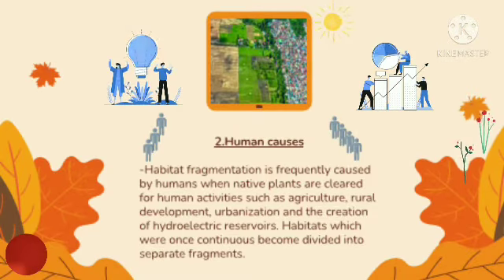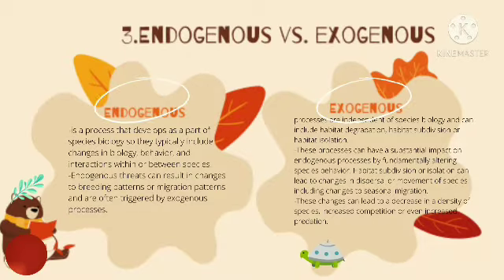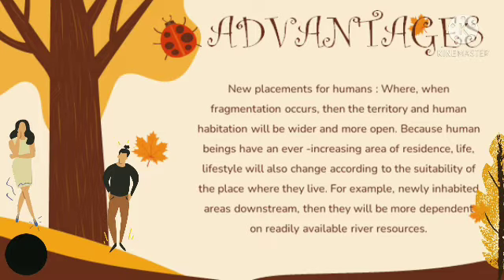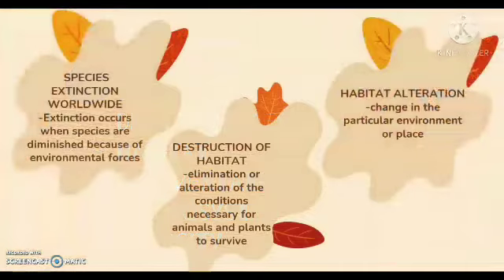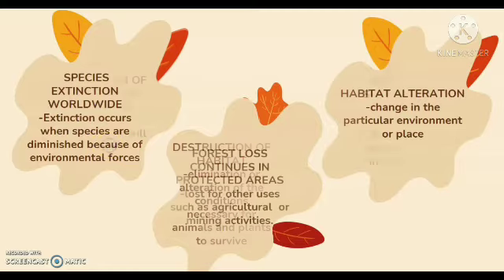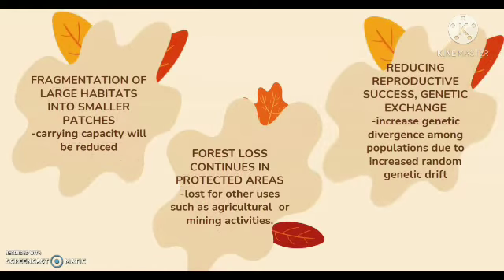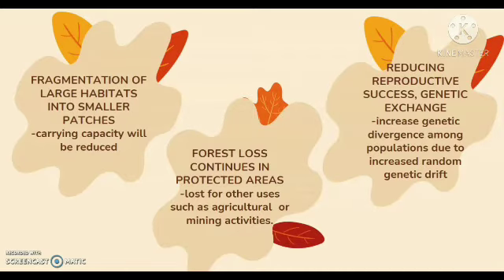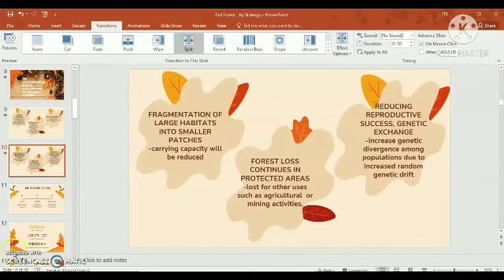HABITAT FRAGMENTATION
SBU 1043 , HABITAT FRAGMENTATION